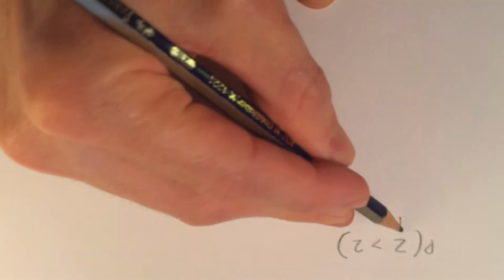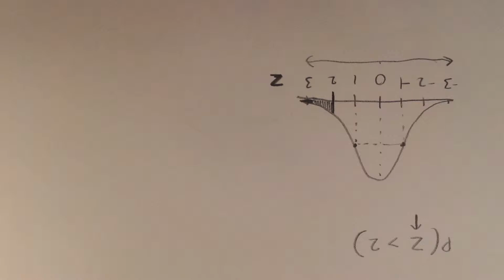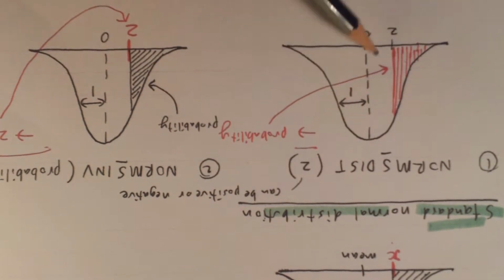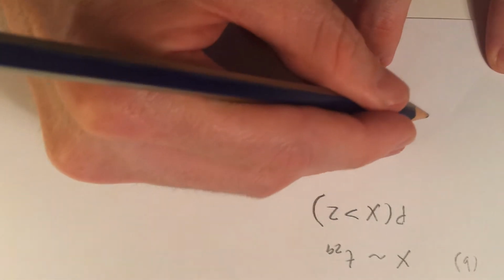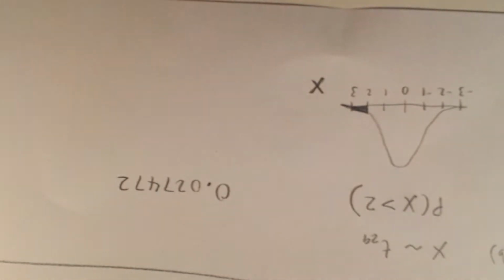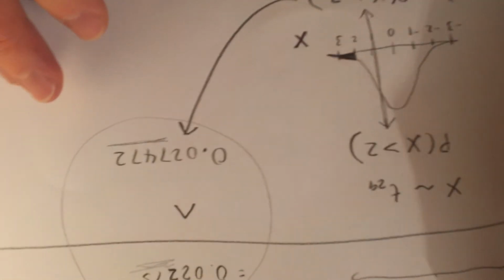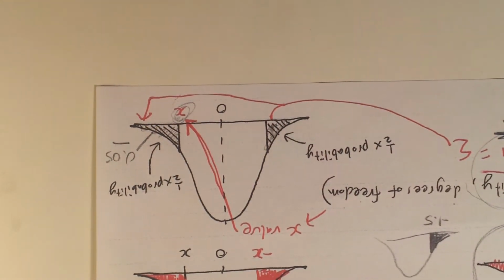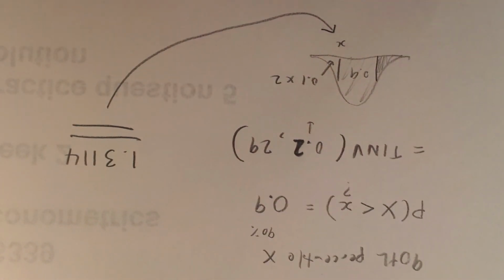BS339 14S1 week 2 practice question 5 solution part 1